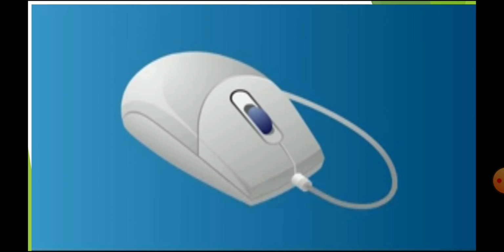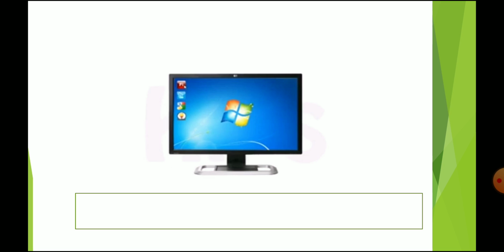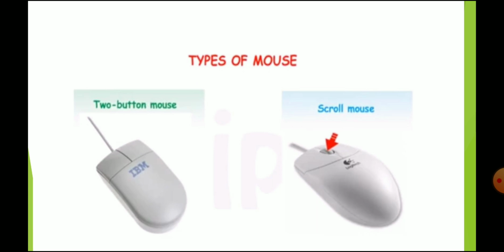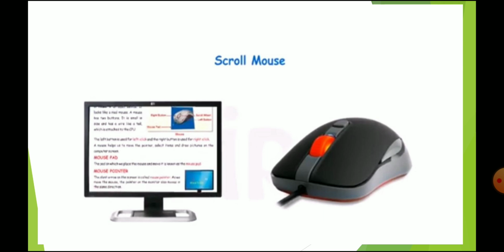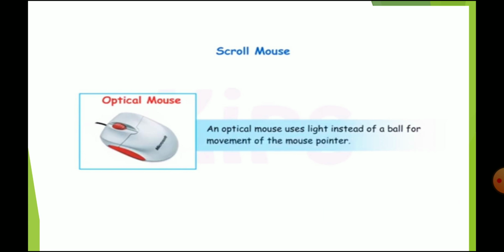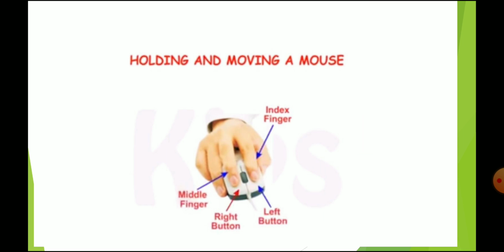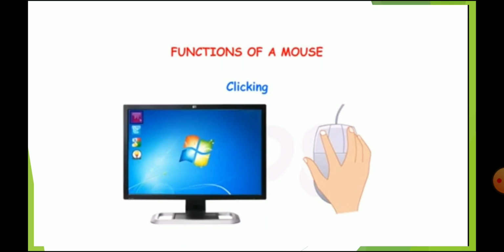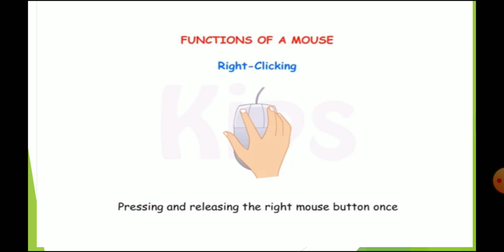Class II Computer Science Ln-5( Handling a mouse)